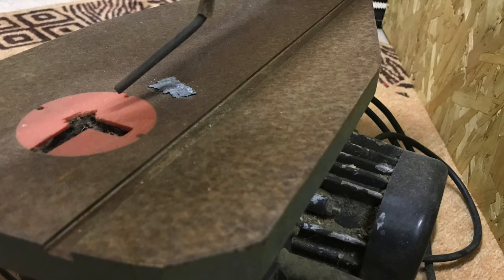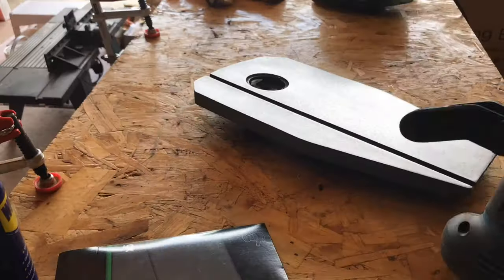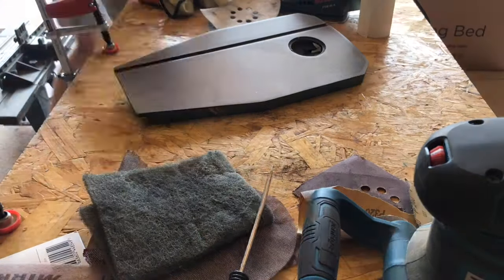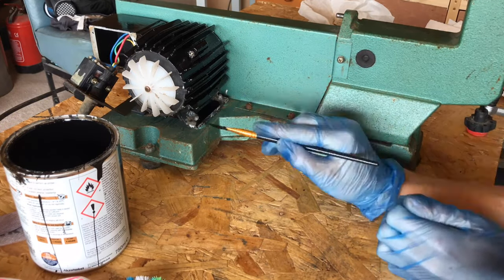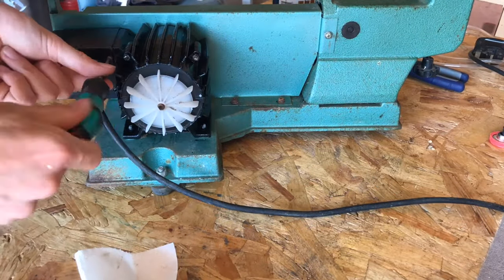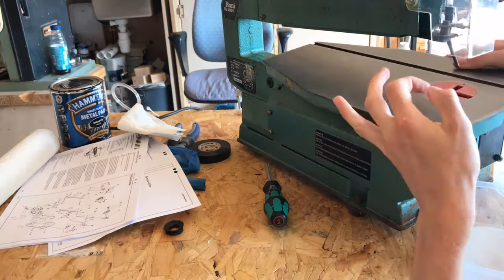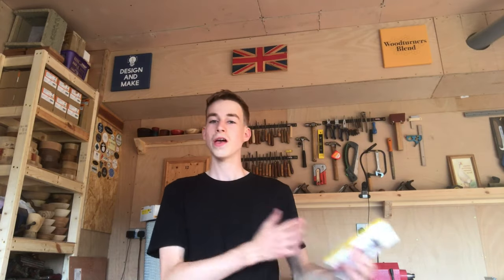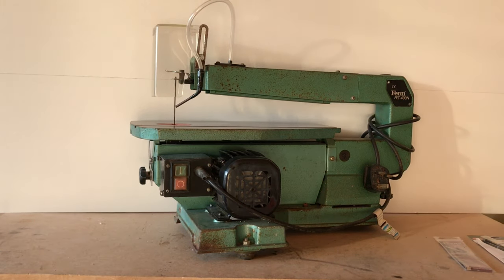Restoring A Ferm FFZ - 400N Scroll Saw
This was a very enjoyable restoration. I love taking something rusty and unused and bringing it back up to life! I am really looking forward to using this scroll saw more!

Design and Make was created in April of 2019, with the aim to provide content for the budding woodworker or woodturner who wants to develop their skills, try something new or just have a good time.